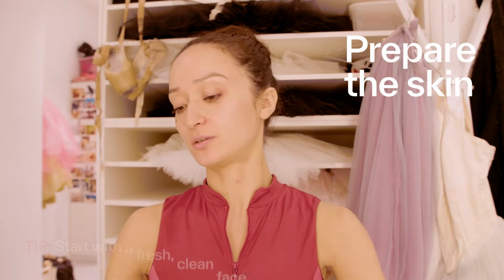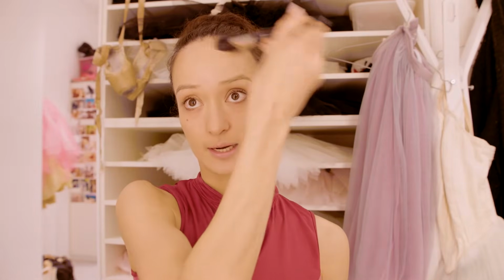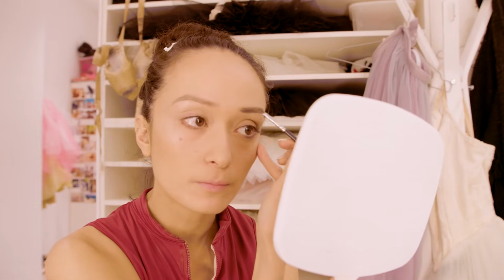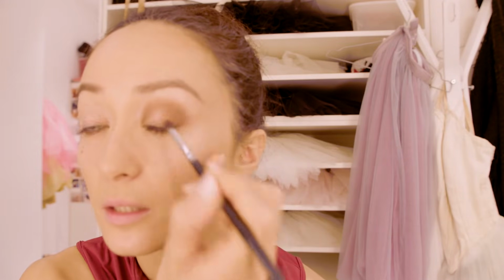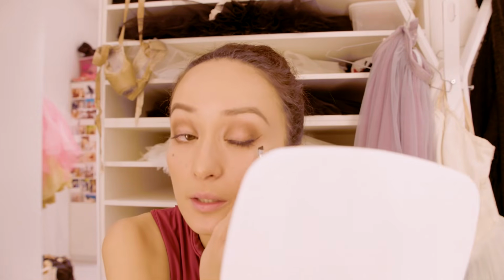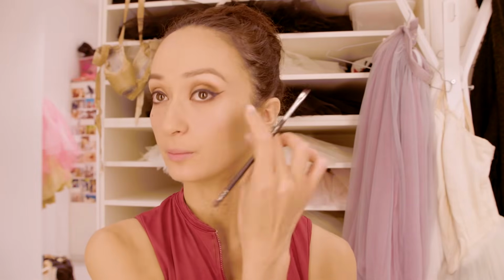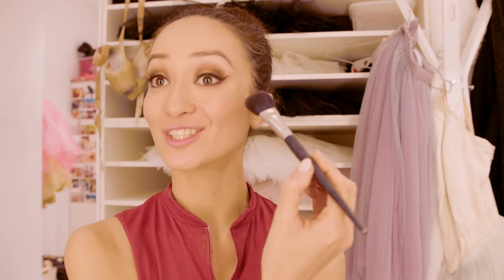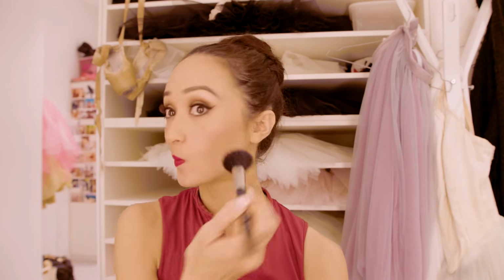A professional ballet dancer's stage makeup routine | The Australian Ballet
Less is NOT more in this makeup tutorial for ballet. Jasmin Durham takes you step by step through her stage makeup routine.

In this video:
00:00 Introduction
00:35 Prepare the skin
00:55 Foundation
01:29 Contouring
04:01 Eyebrows
05:30 Eyeshadow
07:34 Eyeliner
11:02 Fake Eyelashes
12:05 Final Touches

The Australian Ballet. Caring for tradition, daring to be different. Find us online to get to know our artists and staff and to see more from our upcoming performances.